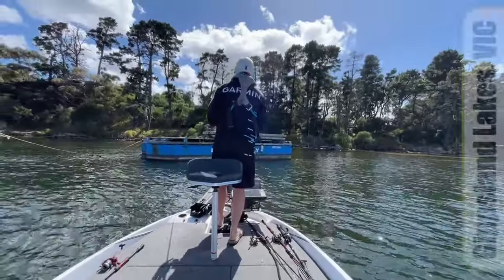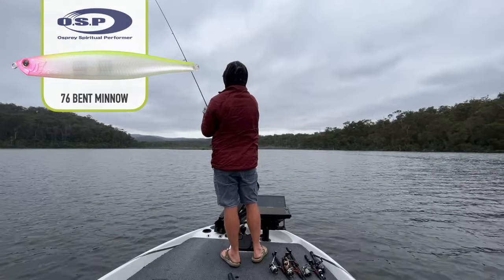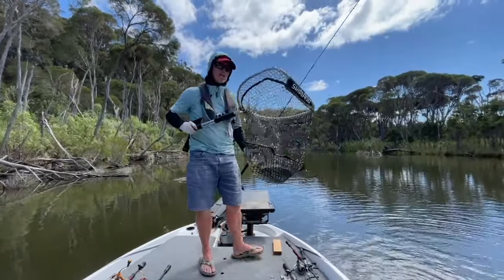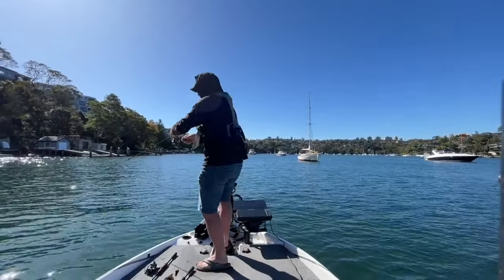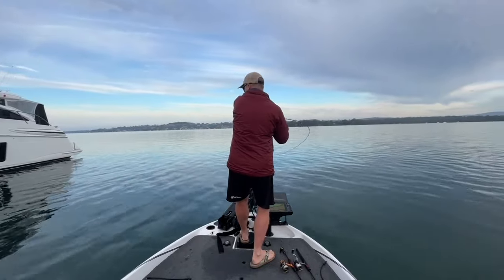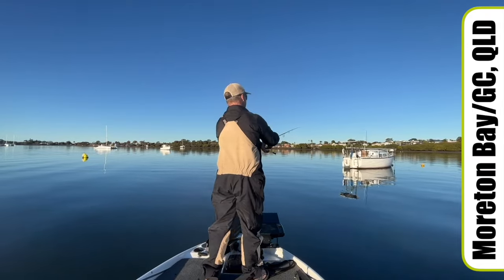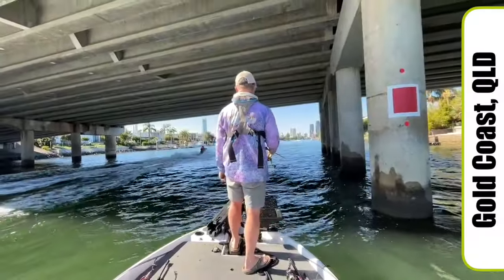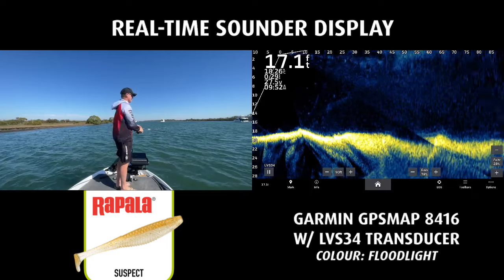Bream Lure Techniques | Steve Morgan 2023 BREAM Season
Here's a summary of all the baits I used in 2023 and what they caught. Plenty of good information in here to maybe help you on YOUR local.